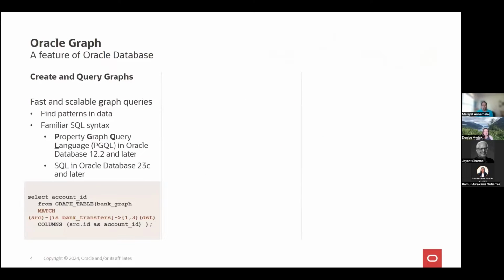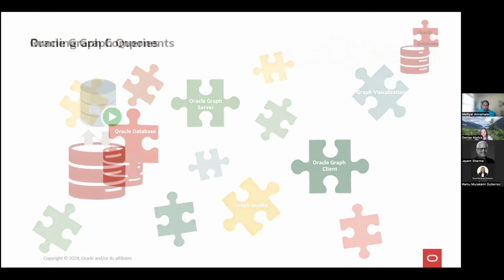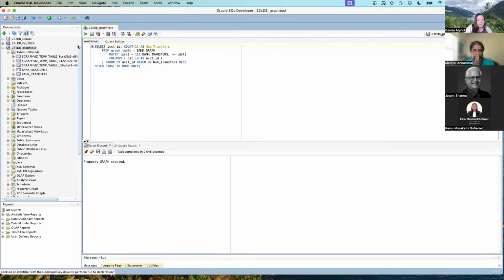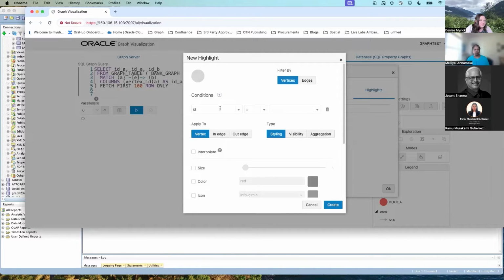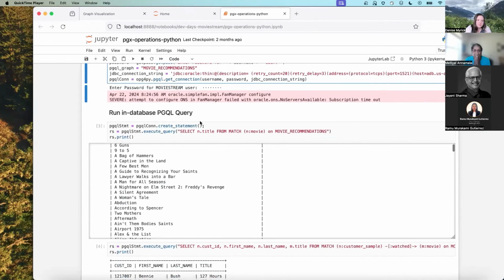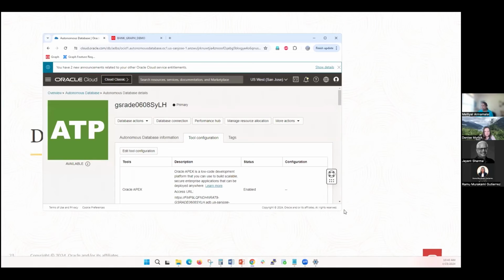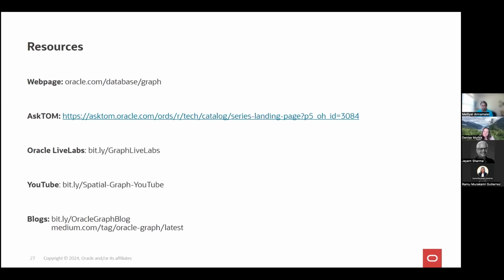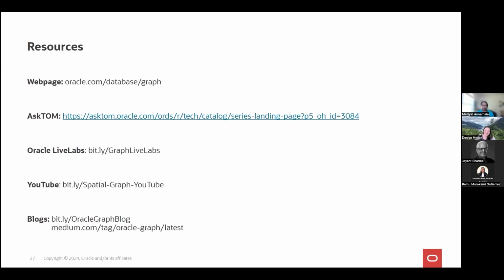Oracle Graph: What do we need to get started?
Are you wondering which of the different Oracle Graph components you should work with when building an application with graph analytics? Oracle Graph Server, Oracle Graph Client, Oracle Graph Studio, Graph Visualization library - how do they all fit together and which components should you use to get started?In this short session we will uncover the “hidden connections” among Oracle Graph offerings - how our components fit together and how that relates to your deployment considerations (on-premises or in the Cloud, multi-cloud strategies, database version, etc).  Come with your questions and leave with a better understanding of how best you can identify the Oracle Graph components for deployment in your organization.

Introduction 0:00
Overview of Oracle Graph 1:30
Oracle Graph Deployment Options 7:17
Oracle Database Deployment 8:57
Tools for visualizing graph query results 10:55
Demo - SQL Developer and Graph Visualization 13:58
Tools for running graph algorithms 25:23
Demo - Graph Server with Python Client 29:50
Recap 34:55
Oracle Graph Studio 36:33
Wrap up 45:03